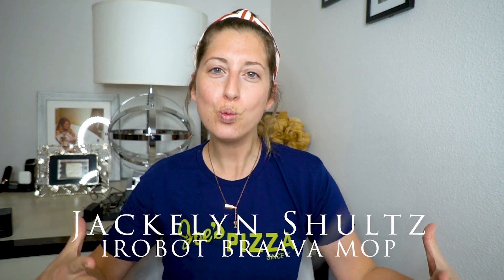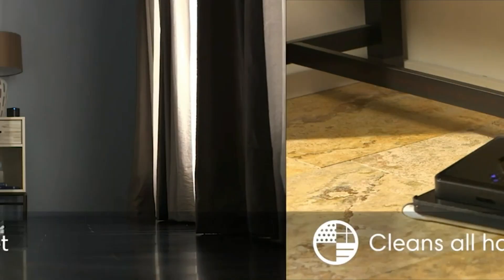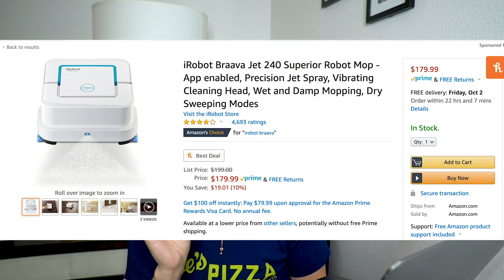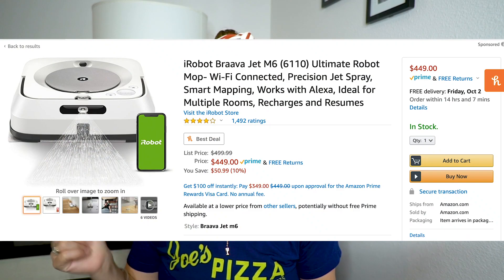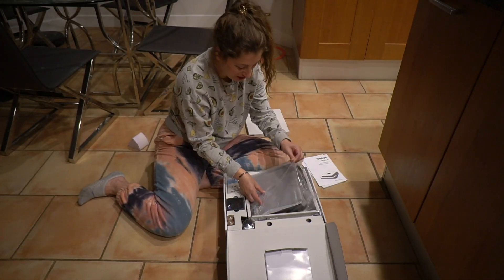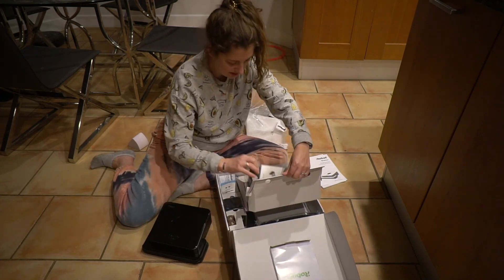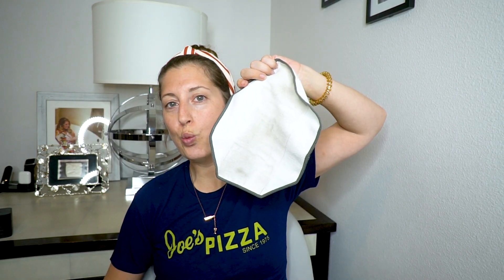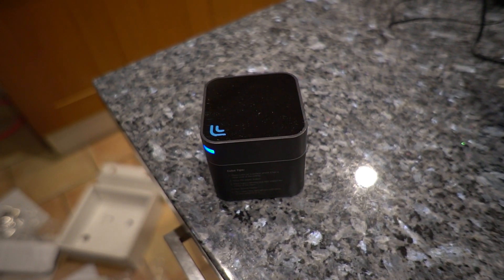IROBOT BRAAVA MOP REVIEW || THIS IS LIFE CHANGING || ROBOT MOP IS IT WORTH IT || JACKELYN SHULTZ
Products seen in today’s video:
IROBOT BRAAVA MOP
IROBOT BRAAVA CLOTHS
IROBOT BRAAVA CLEANING SOLUTION

Irobot Braava Jet Mopping Robots - Which is the BEST? - 240 vs 380t vs M6

All of the music used in this video is from Audiosocket